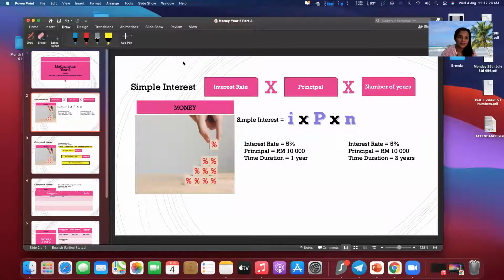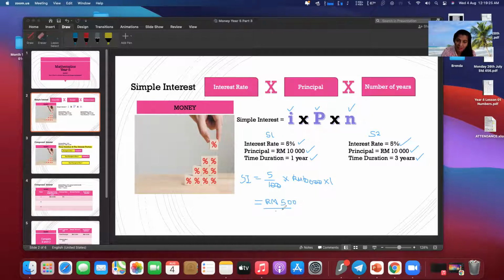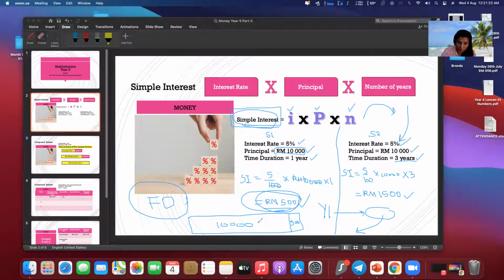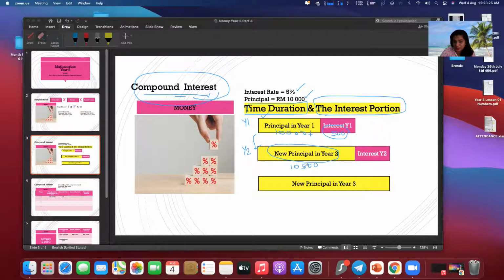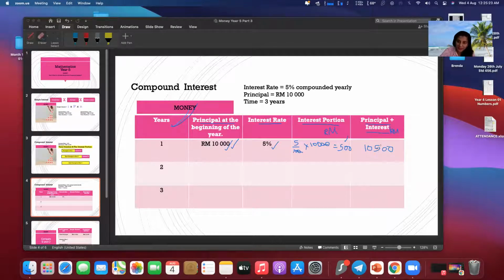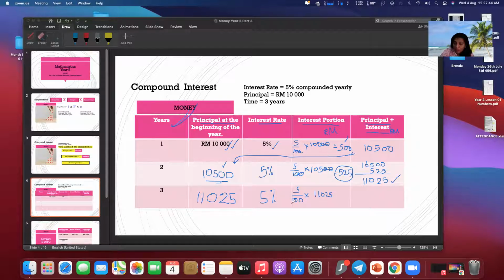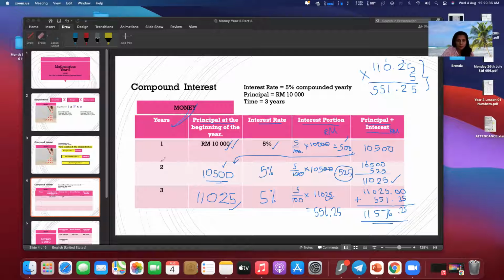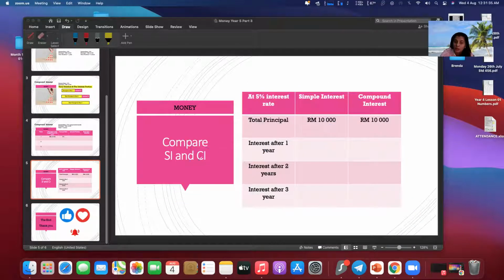How to calculate Simple and Compound Interest?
Mathematics Standard 5
Topic :  Money
Part 3 : How to calculate Simple and Compound Interest?

Mondays : Std 456 at 8pm Malaysian Time
Wednesdays : Std 234 at pm Malaysian Time

do check out the 20 Week Intensive Revision Program for Primary Goers at